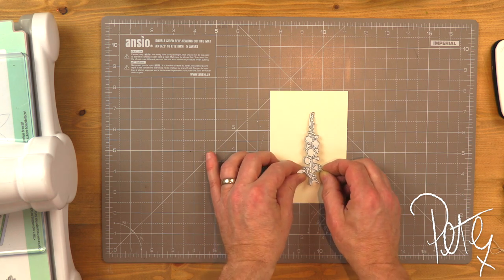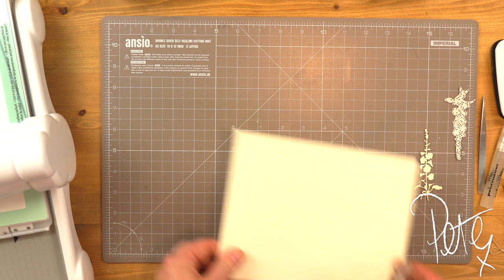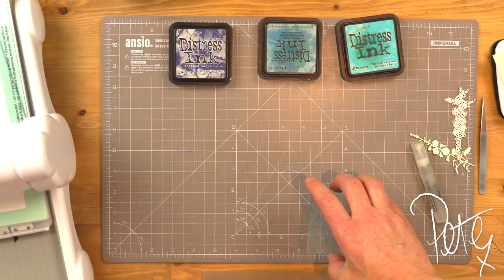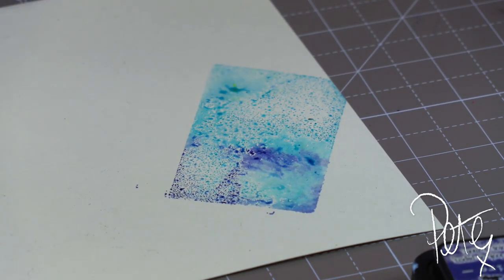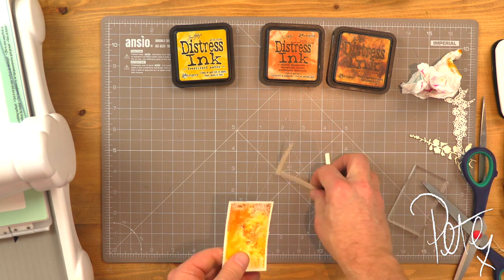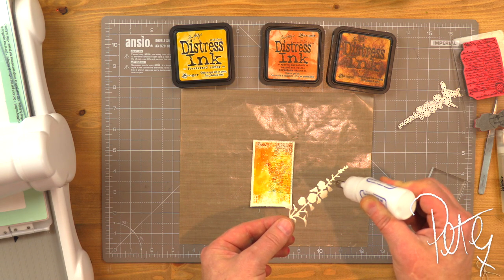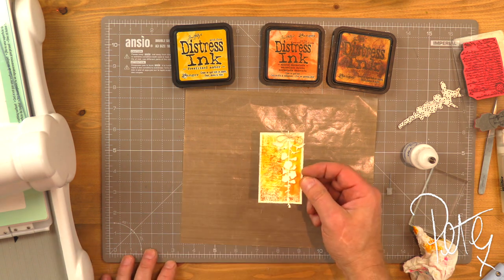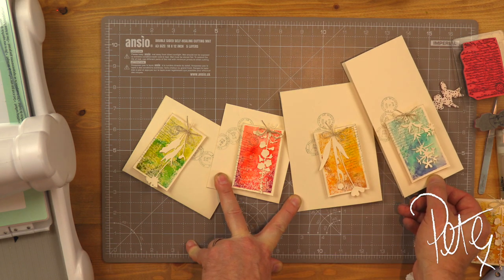Beautiful Backgrounds Vlog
Join Sizzix designer Pete Hughes as he guides you through creating stunning inked backgrounds!